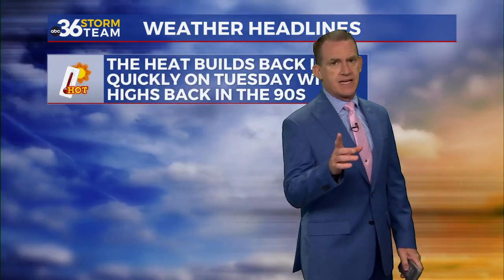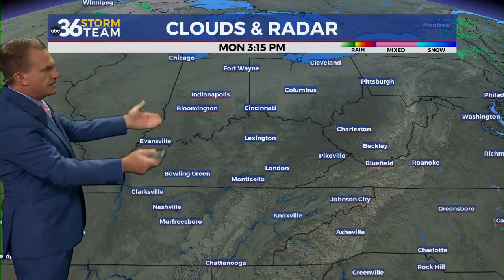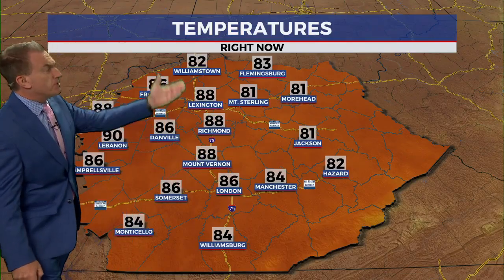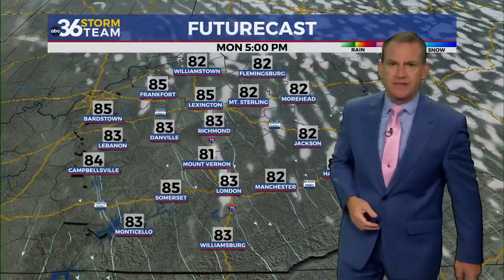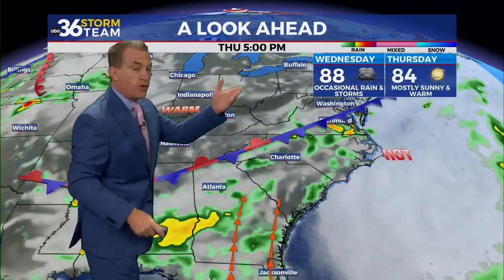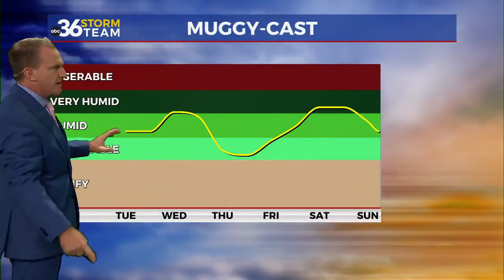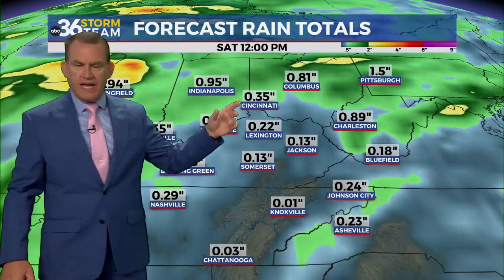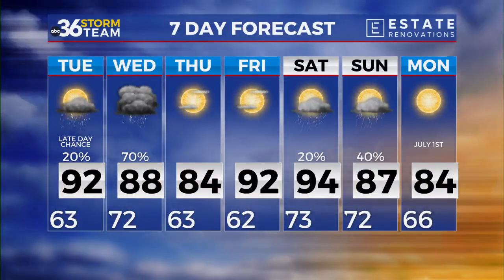The heat returns heading into Tuesday...6-24-2024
Latest forecast from the ABC 36 Storm Team